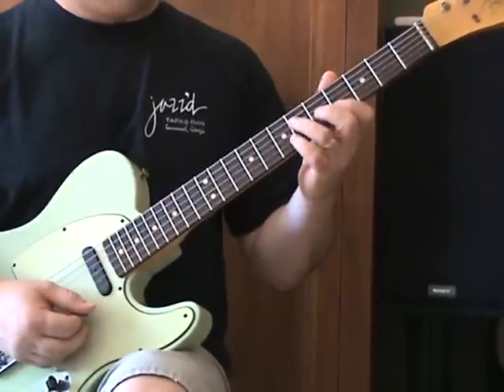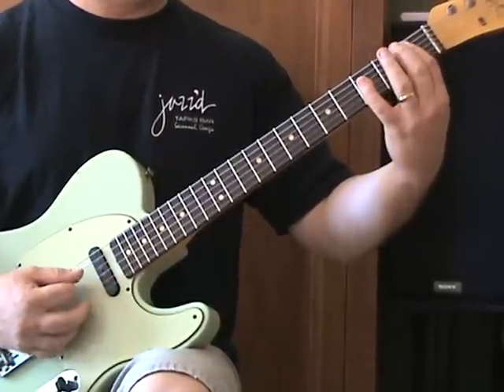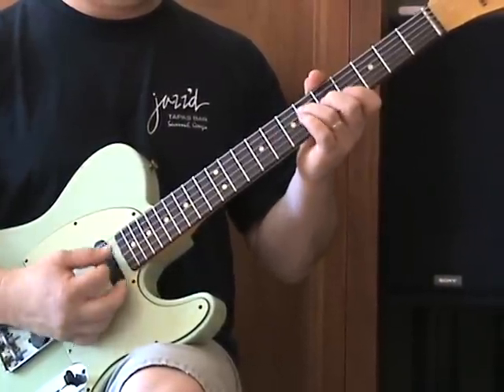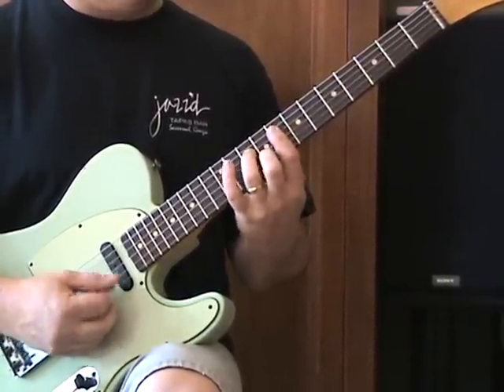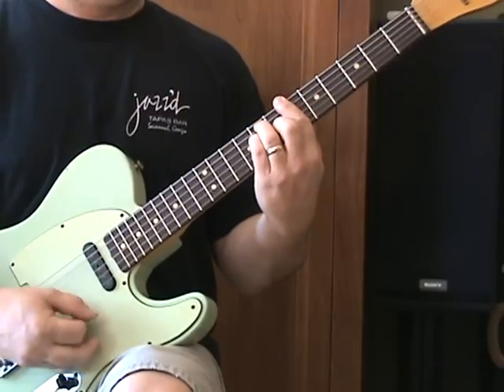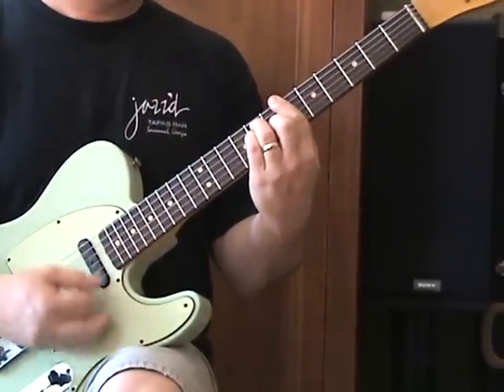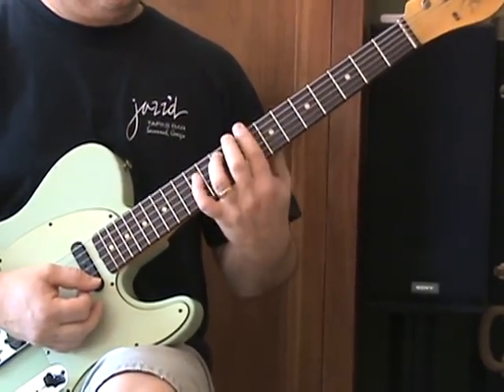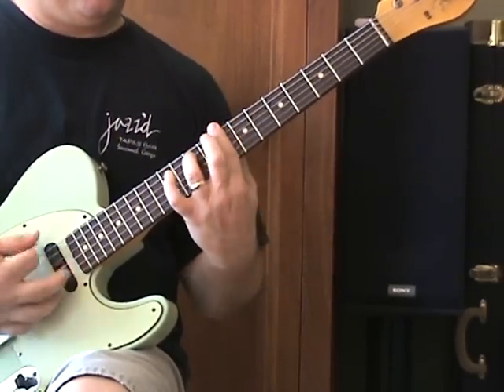How Long/Ace (tutorial) - cover by Tonedr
guitar - Fender Telecaster